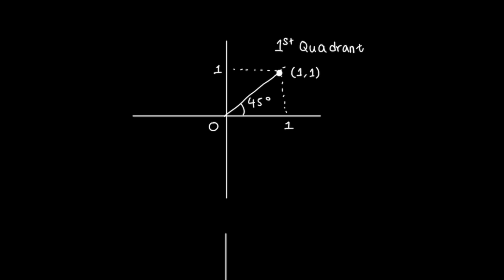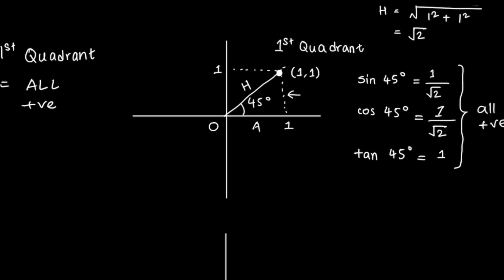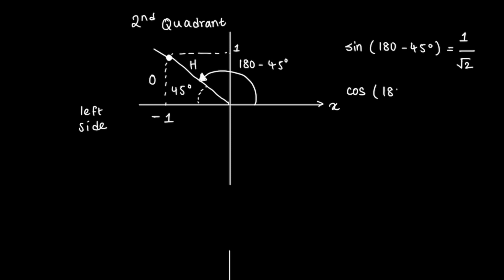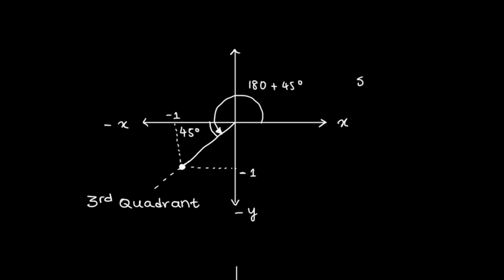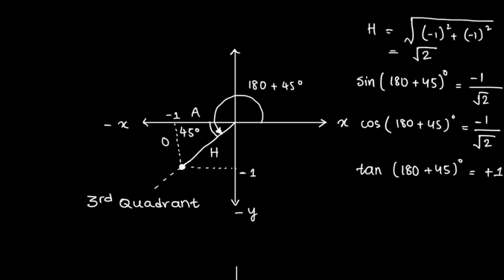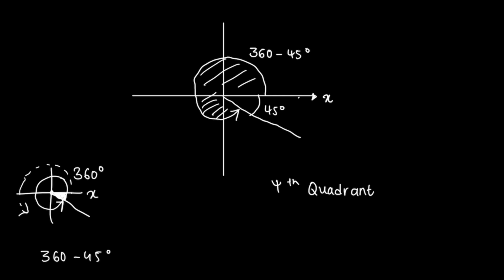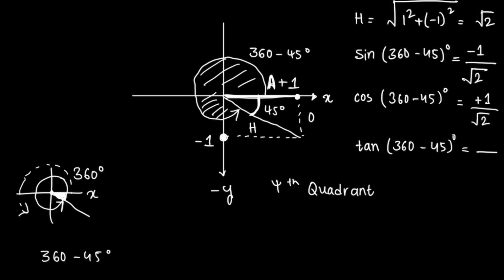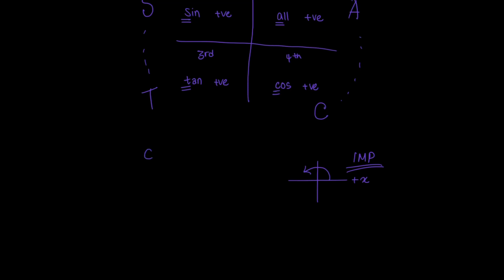The CAST method (four Quadrants) - Trigonometry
The CAST method

C : cosθ +ve (fourth quadrant)

A : all +ve      (first quadrant)

S : sinθ +ve   (second quadrant)

T : tanθ +ve   (third quadrant)

Happy learning :)